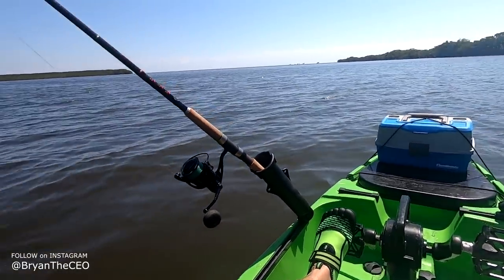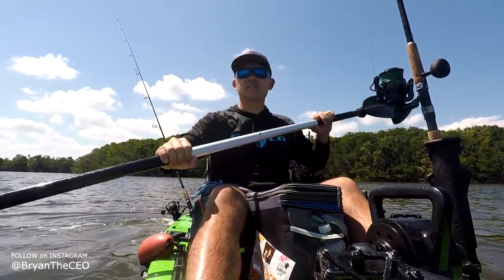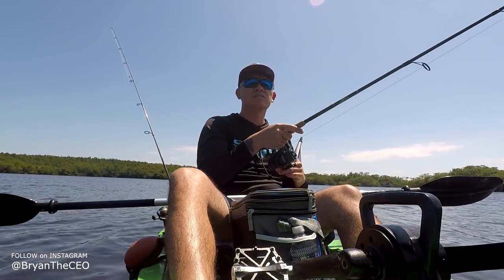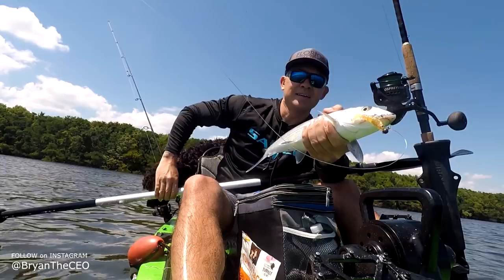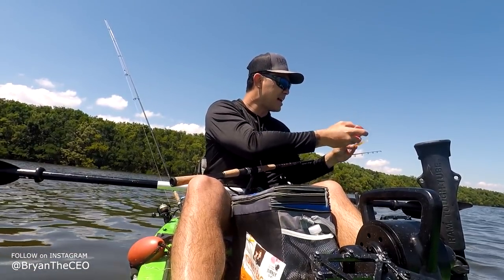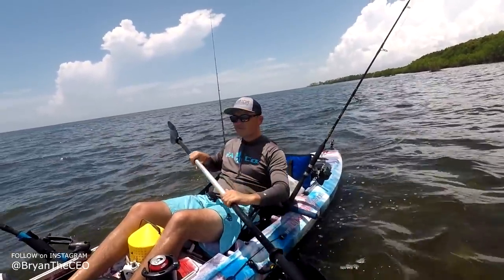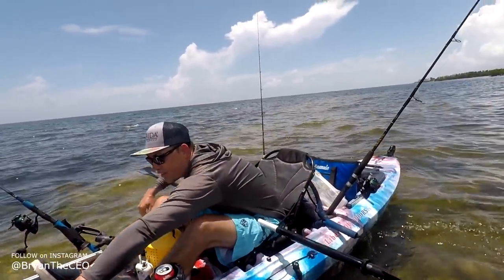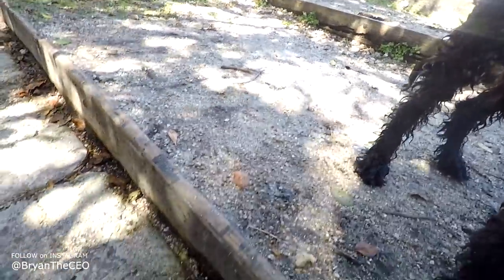Kayak Puppy Fishing for Bonefish!!!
Flats Fishing on the kayak with the family puppy pal! I caught my first bonefish ever!!! I also catch my first permit too! Family fun and fishing with my dog.
Snap: thehooksetlife